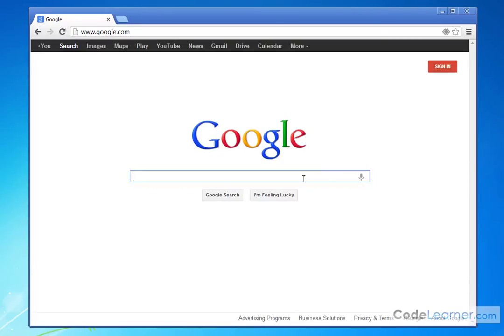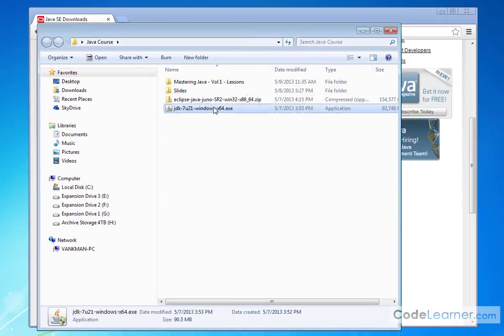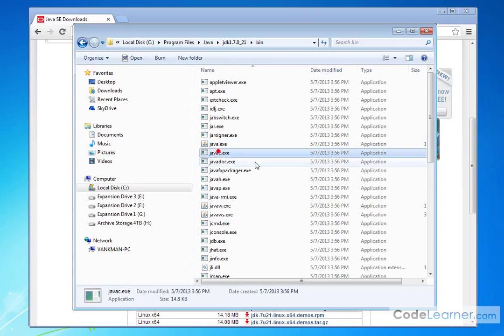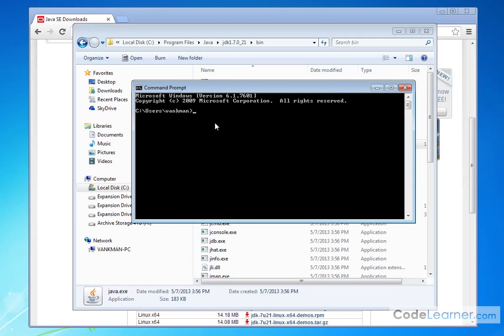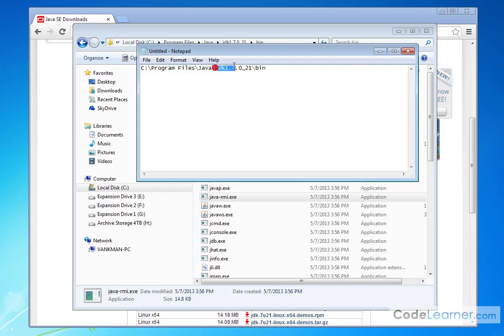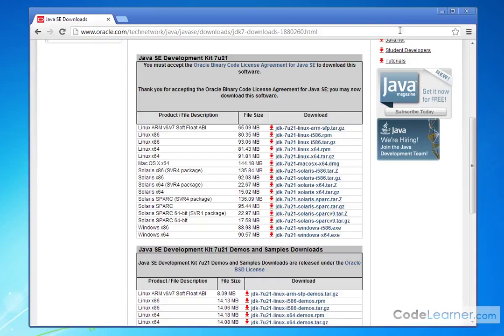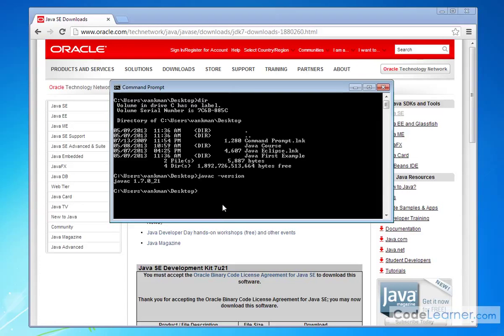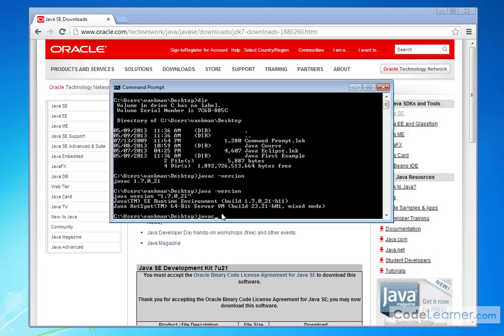Mastering Java Programming Tutorial - 2 - Installing the Java Development Kit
installation guide java programming environment detail